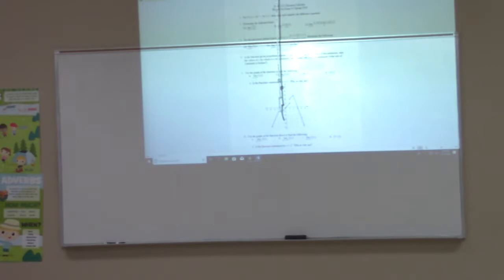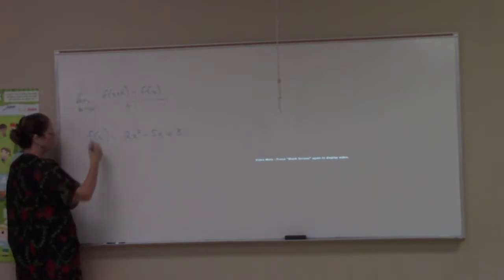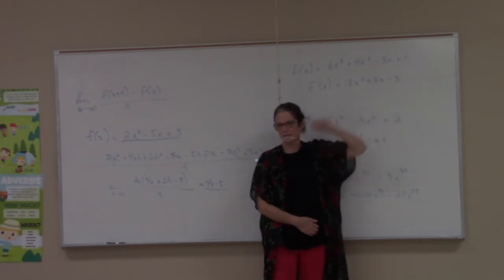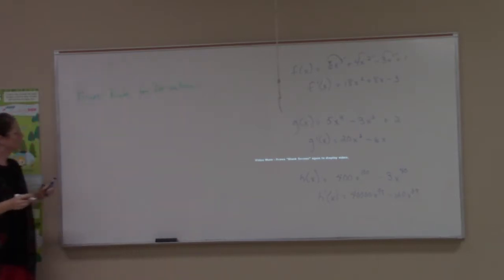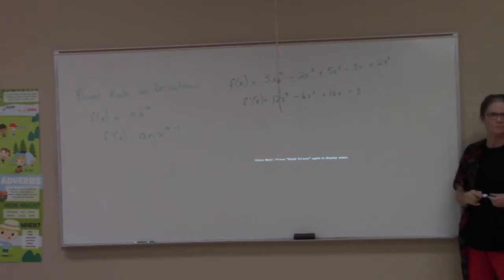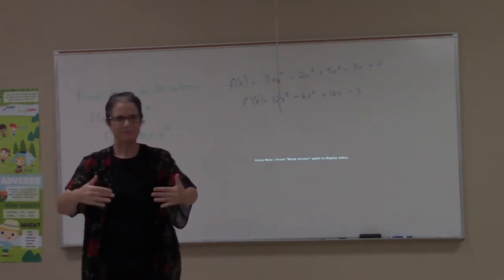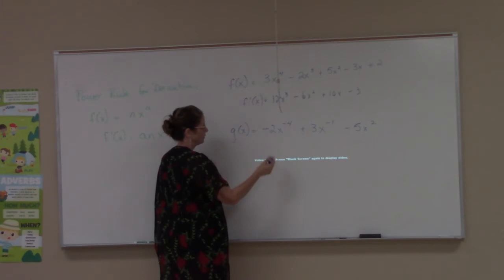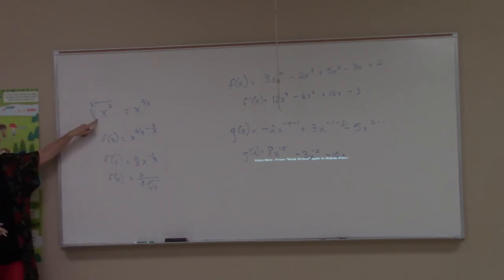1325 Power Rule for Derivatives